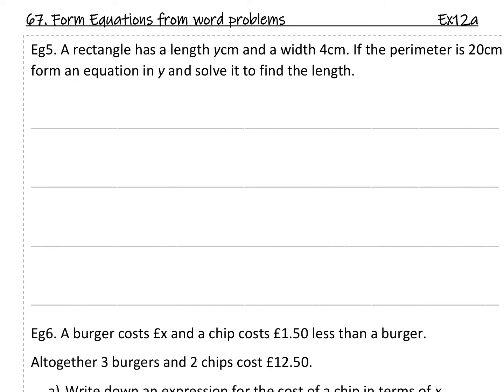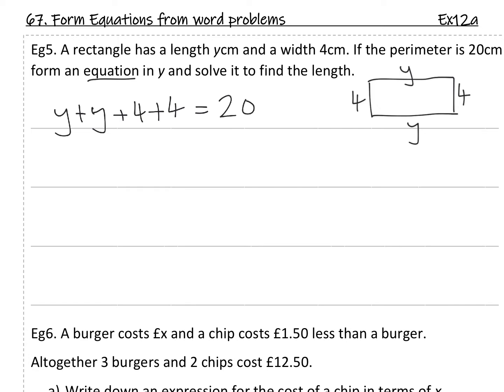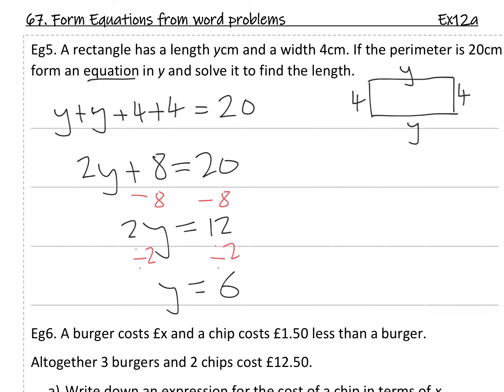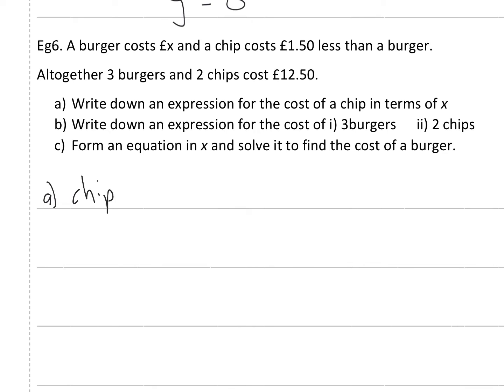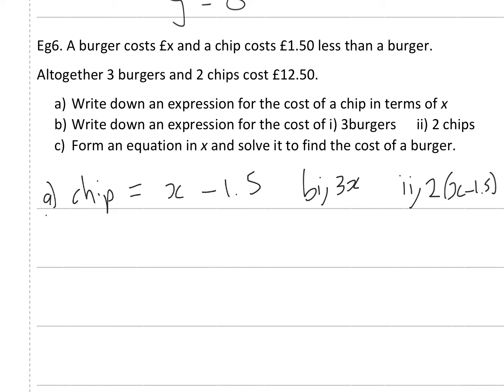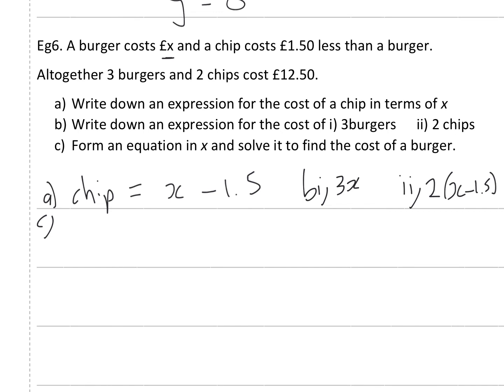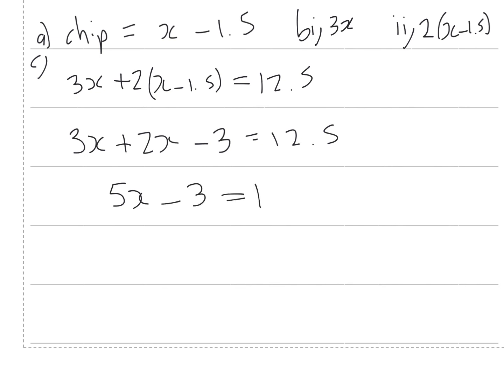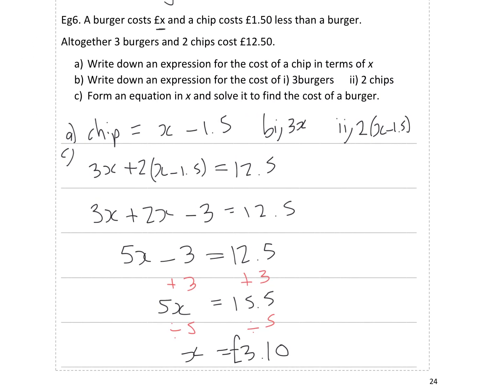Year 9 67. Ex12a Form Equations from word problems